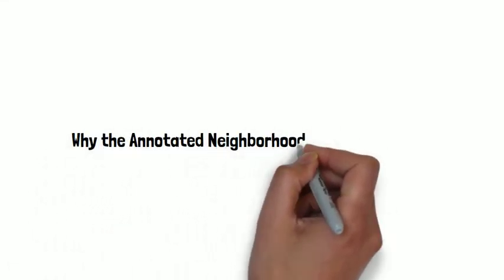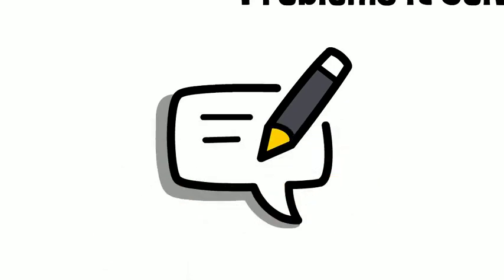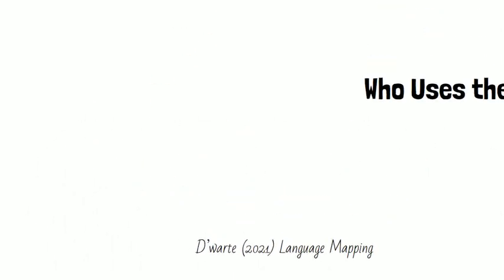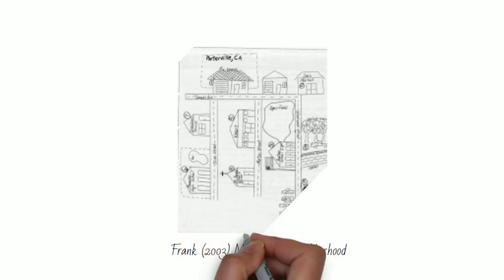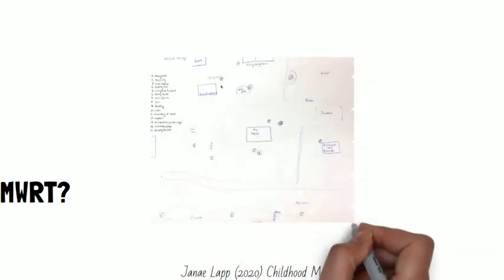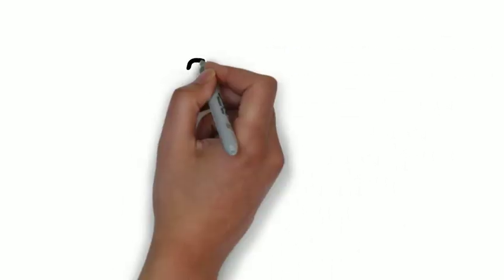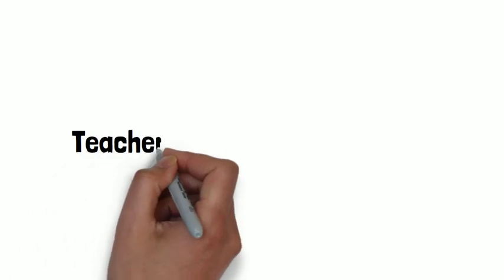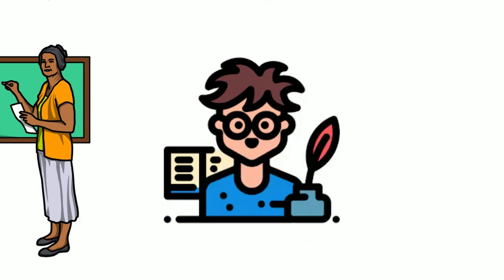Why Use the Annotated Neighborhood Map Writing Tool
A literature review of the educational spheres touched by the Annotated Neighborhood Map Writing Tool.

Sources:
-Bomer, R. (2017). What Would It Mean for English Language Arts to Become More Culturally Responsive and Sustaining? Voices from the Middle, 24(3), 11–16.’
-Brooks, C., Burton, R., van der Kleij, F., Carroll, A., Olave, K., & Hattie, J. (2021). From fixing the work to improving the learner: An initial evaluation of a professional learning intervention using a new student-centred feedback model. Studies in Educational Evaluation, 68, 100943–.
-Cocuk, H. E., Yanpar Yelken, T., & Ozer, O. (2016). The Relationship between Writing Anxiety and Writing Disposition among Secondary School Students. Eurasian Journal of Educational Research, 63, 335–352.
-Dong, Y. R. (2017). Tapping into English Language Learners’ (ELLs’) Prior Knowledge in Social Studies Instruction. The Social Studies, 108(4), 143–151.
-D’warte, J. (2021). Facilitating agency and engagement: Visual methodologies and pedagogical interventions for working with culturally and linguistically diverse young people. Language Teaching Research, 25(1), 12–38.
-Frawley, E. (2018). Are you the writer? : Literary and cultural influences on writer identity uptake within subject English. English in Australia, 53(3), 64–72.
-Frank, C. (2003). Mapping our stories: Teachers’ reflections on themselves as writers. Language Arts 80(3), 185-195.
-Gibney, T. (2012). Teaching Memoir in the Elementary School Classroom: A Genre Study Approach. Reading Teacher, 66(3), 243–253.
-Hashey, A. I., Miller, K. M., & Foxworth, L. L. (2020). Combining Universal Design for Learning and Self-Regulated Strategy Development to Bolster Writing Instruction. Intervention in School and Clinic, 56(1), 22–28.
-Hovey, K. A., & Ferguson, S. L. (2014). TEACHER PERSPECTIVES AND EXPERIENCES: Using Project-Based Learning With Exceptional and Diverse Students. Curriculum & Teaching Dialogue, 16(1/2), 77–90.
-Hrenko, K. A. (2014). The intersection of indigenous cultures, visual arts, and creative writing. Curriculum and Teaching Dialogue, 16(1-2), 9–20.
-Johnson, E. (2014). Reconceptualizing Vulnerability in Personal Narrative Writing With Youths. Journal of Adolescent & Adult Literacy, 57(7), 575–583.
-Juchniewicz, M. M. (2012). Visible Voices: Literacy Identity and the Invisible Homeless. Journal of Adolescent & Adult Literacy, 55(6), 505–515.
-Kennedy, L. M., Oviatt, R. L., & De Costa, P. I. (2019). Refugee Youth’s Identity Expressions and Multimodal Literacy Practices in a Third Space. Journal of Research in Childhood Education, 33(1), 56–70.
-Latta Kirby, D. (2016). Reading and writing relationships: Narratives as the core of the english classroom. English Journal, 105(3), 43–48.
-Lenters, K., & Winters, K.-L. (2013). FRACTURING WRITING SPACES: Multimodal Storytelling Ignites Process Writing. The Reading Teacher, 67(3), 227–237.
-Miller, J. J. (2020). The Student-Centered Classroom: Transforming Your Teaching and Grading Practices (a Guide for Student-Centered Learning Through Interactive Teaching Practices And. Solution Tree.
-Perkins, M. (2019). The “Geography” of Your Classroom. AMLE Magazine, 7(3), 26–27
-Radcliffe, B. J. (2012). Narrative as a Springboard for Expository and Persuasive Writing: -James Moffett Revisited. Voices from the Middle, 19(3), 18–24.
Rao, K., & Meo, G. (2016). Using Universal Design for Learning to Design Standards-Based Lessons. SAGE Open, 6(4), 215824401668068–.
Stewart, M. A. (2015). “My Journey of Hope and Peace”: LEARNING FROM ADOLESCENT REFUGEES’ LIVED EXPERIENCES. Journal of Adolescent & Adult Literacy, 59(2), 149–159.